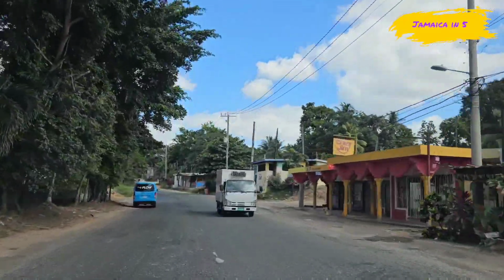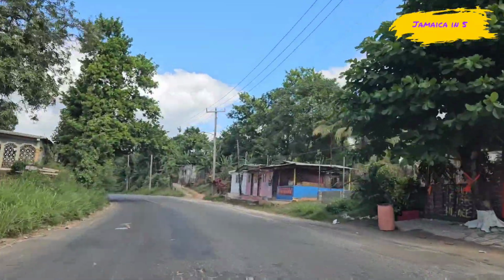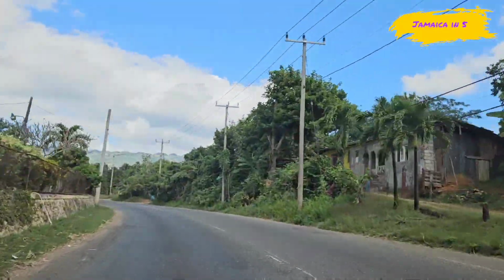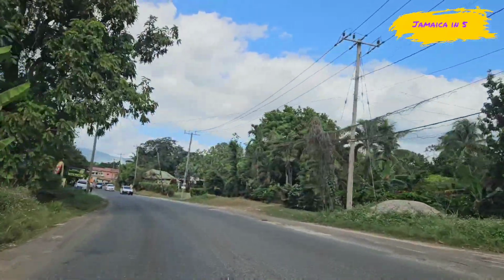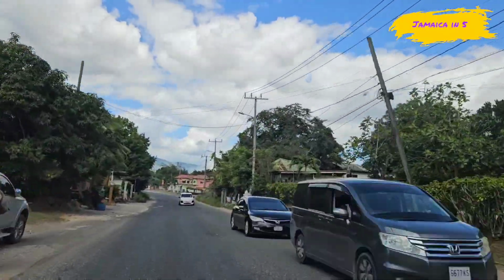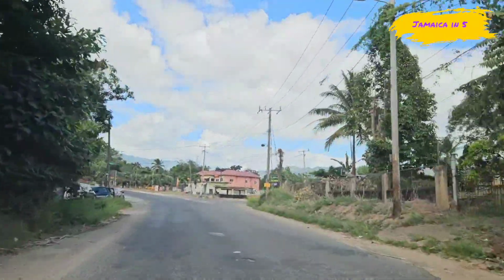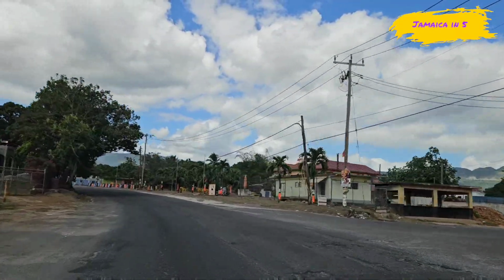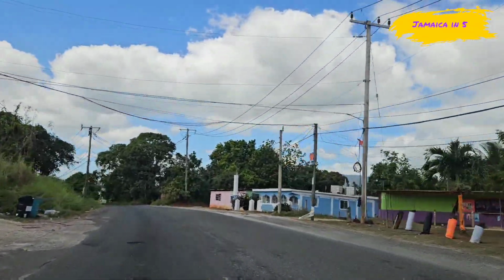Driving from Linstead to Ewarton Jamaica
A narrated driving tour Linstead to Ewarton St Catherine Jamaica